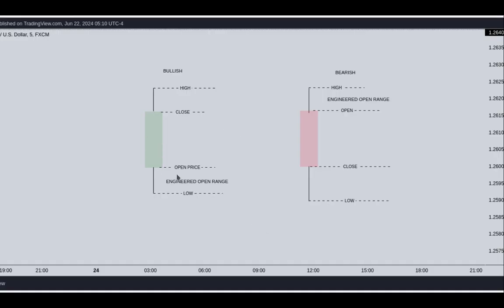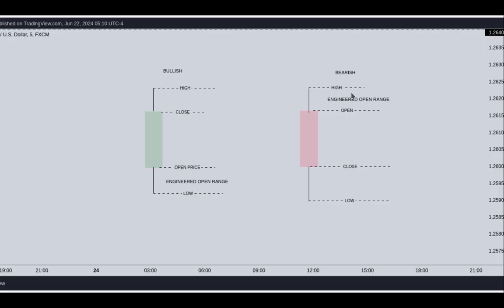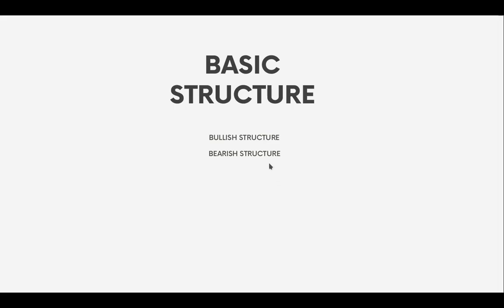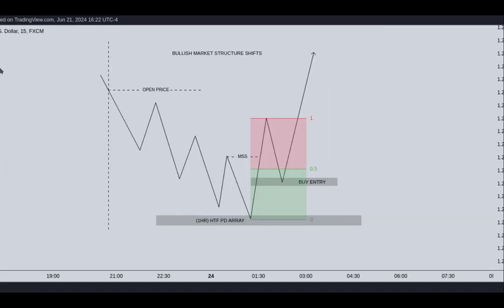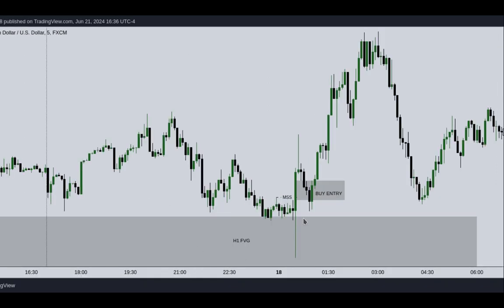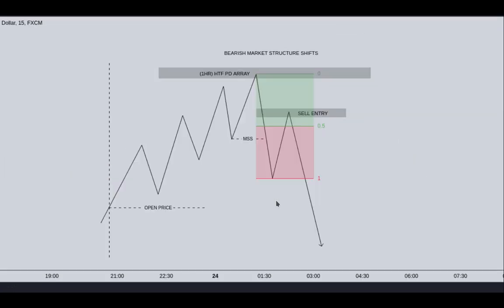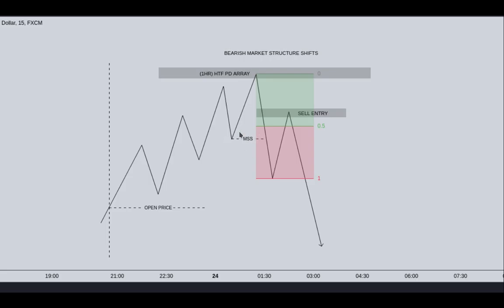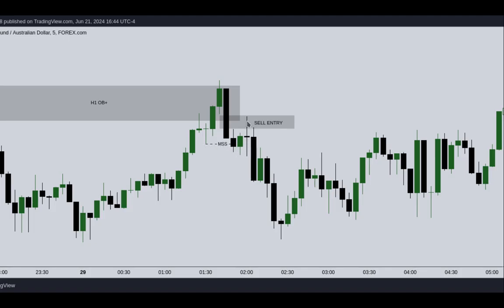EPISODE 1 - Mapping Liquidity and Institutional Order Blocks